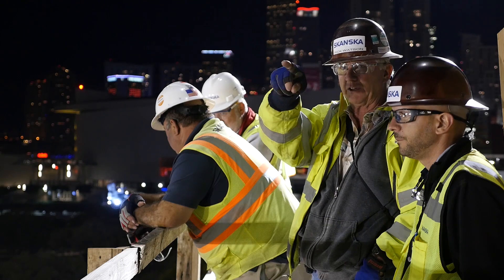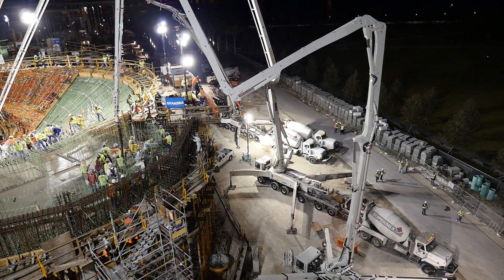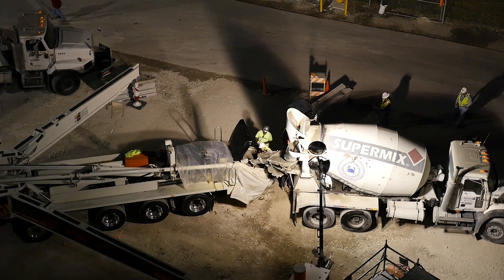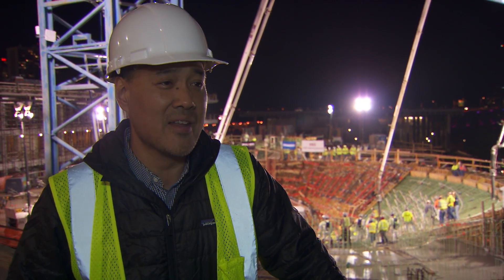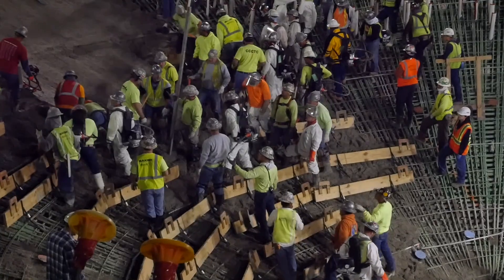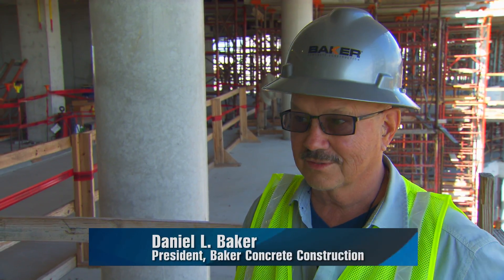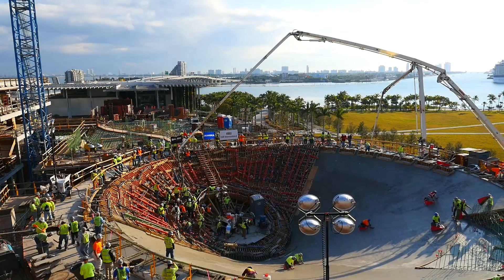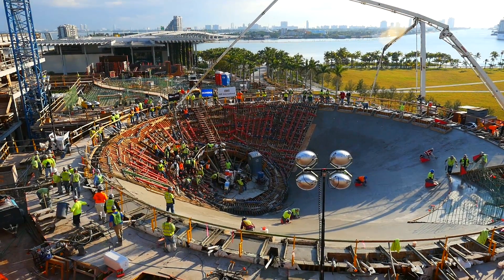Let it Pour: Frost Science Gulf Stream Aquarium Concrete Pour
Let it Pour. A look at the Frost Science Gulf Stream Aquarium concrete pour.

Crews worked non-stop for 24 hours, 48 minutes and 59 straight seconds, to place over 1,200 cubic yards (120 trucks) of concrete, making up more than 9,000 square feet of tank surface area, filling the walls of the massive cone-shaped Gulf Stream aquarium and marking the Patricia and Phillip Frost Museum of Science’s biggest milestone in construction to date.

Produced by Multivision Video and Film.